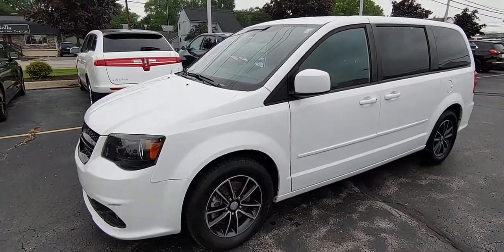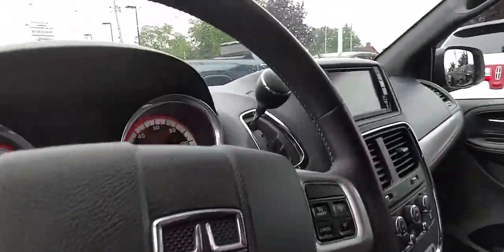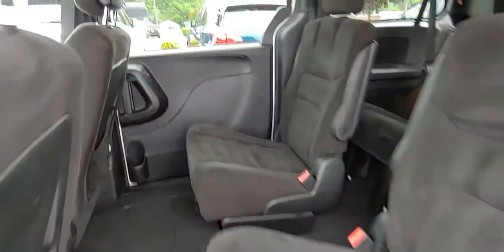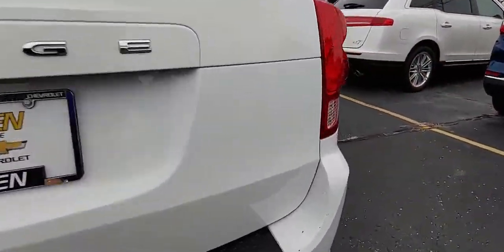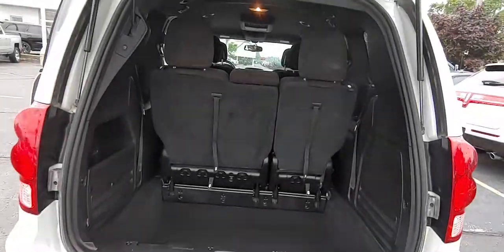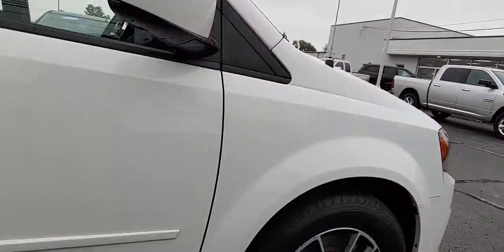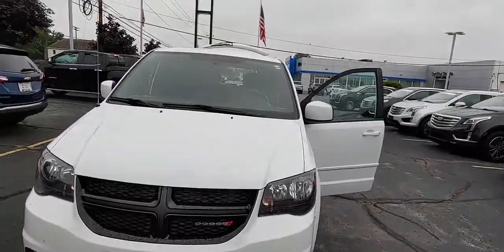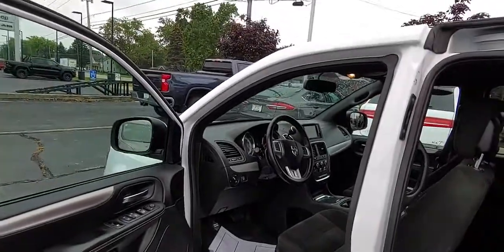16 grand caravan